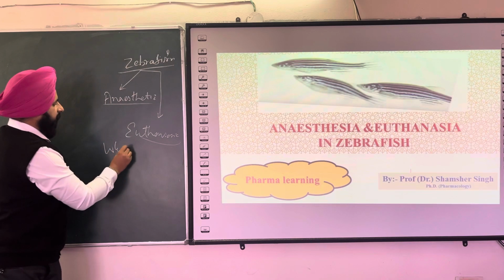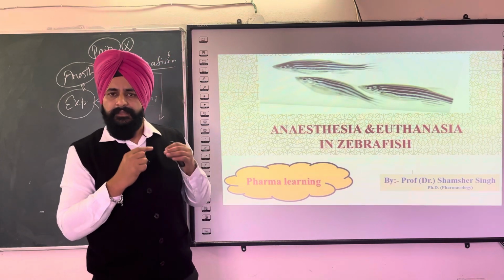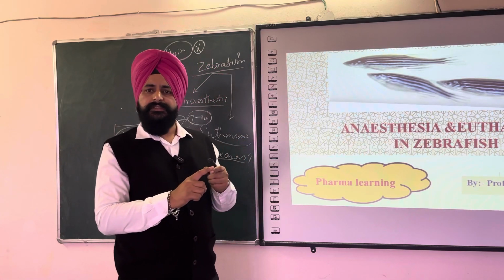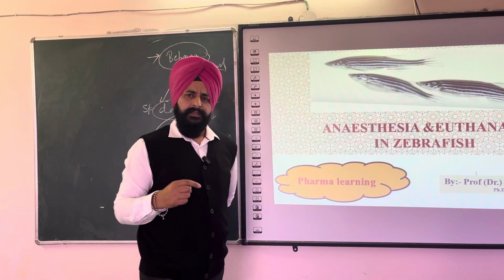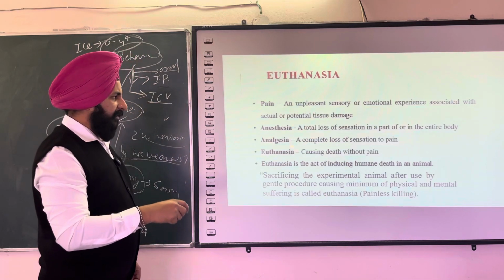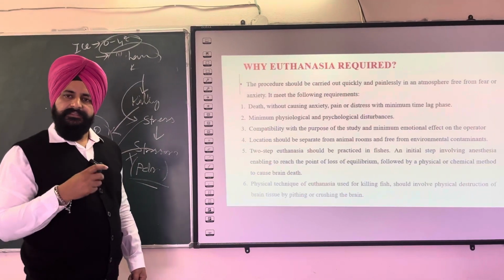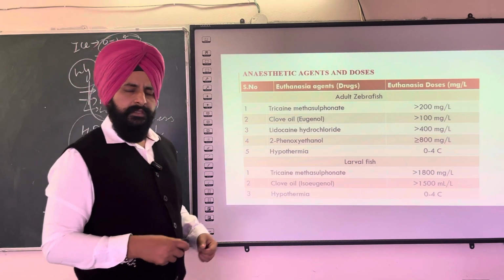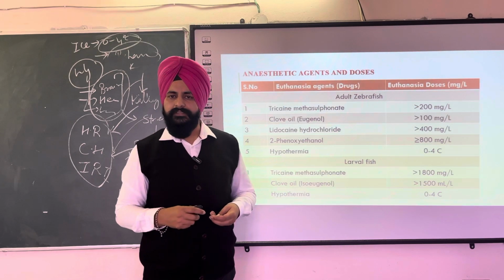Anaesthesia & Euthanasia in Zebrafish (Experimental Knowledge)